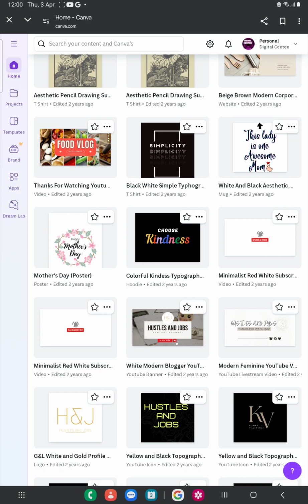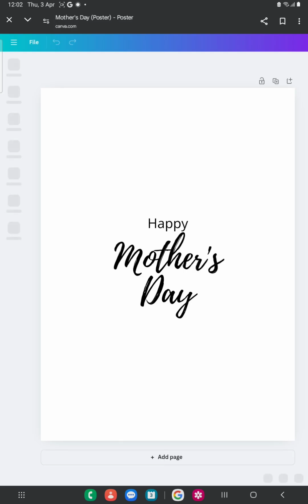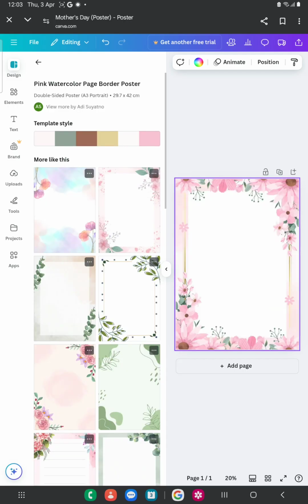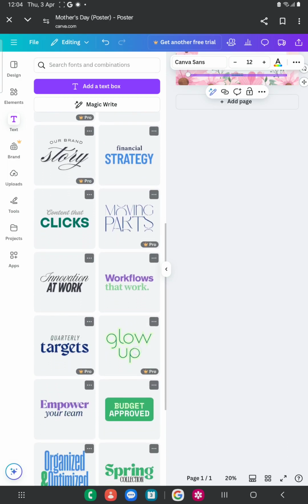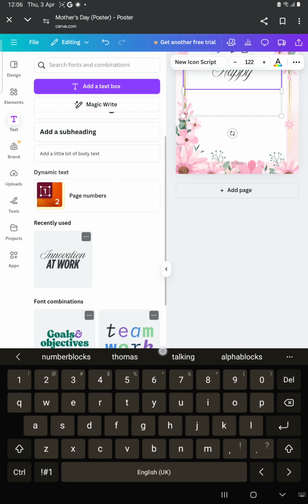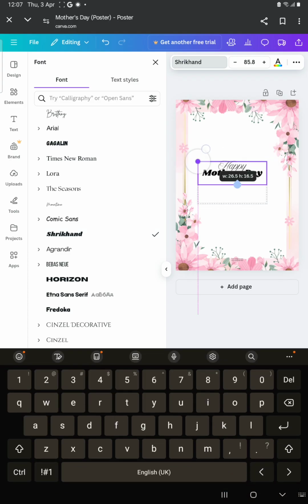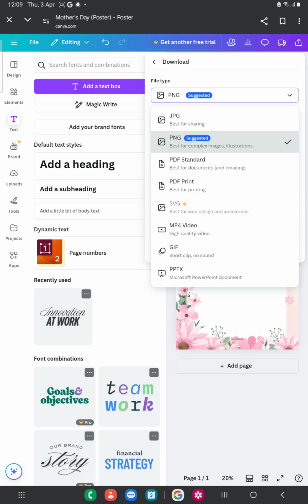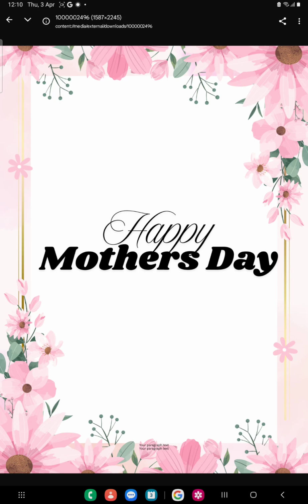How to make a poster on Canva